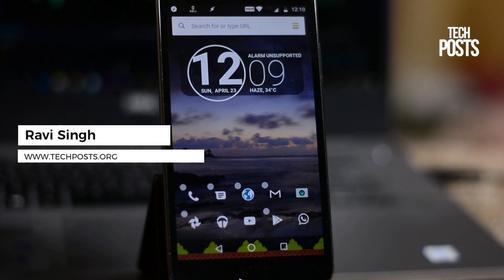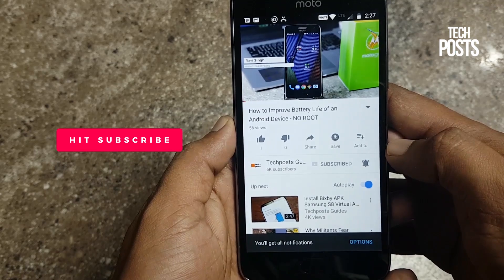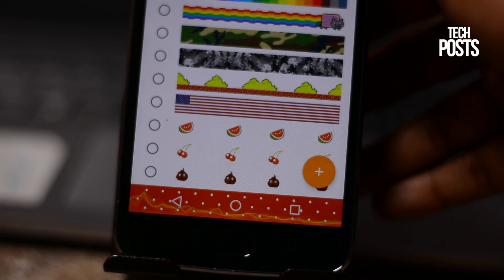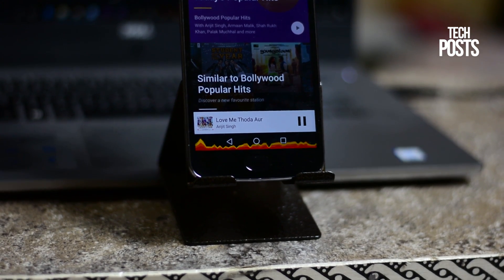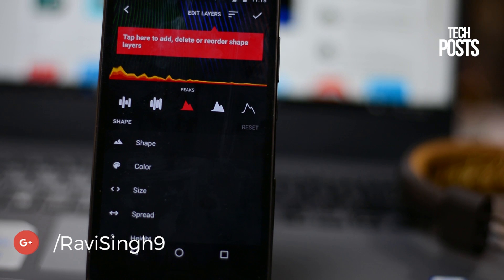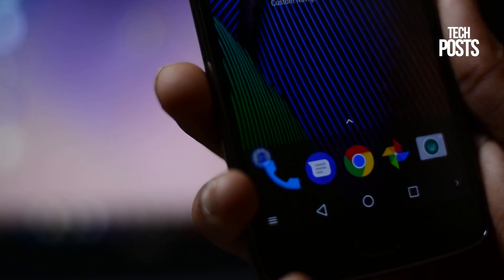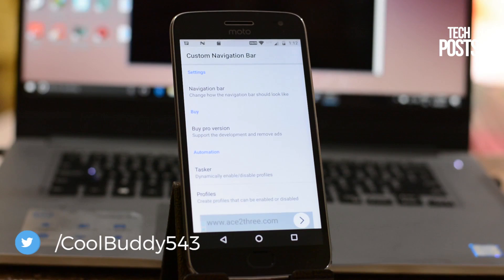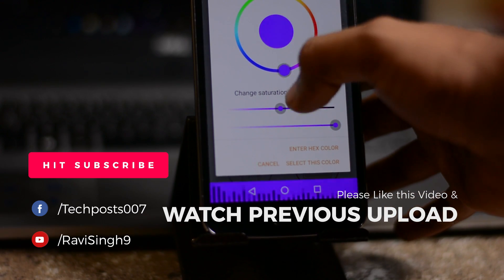How to Customize Android Navigation Bar without Root using 3 Free Apps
Here's Apps to Customize Android Navigation Bar without Root. The links for apps to customize Navigation bar are given below. So, if you are tired of your boring Navigation Bar, why not Make it awesome!!